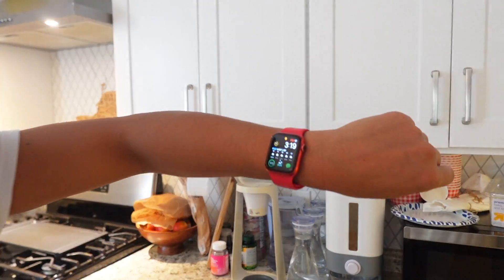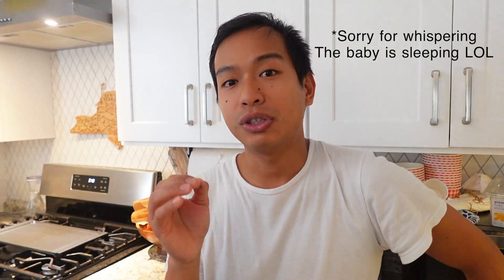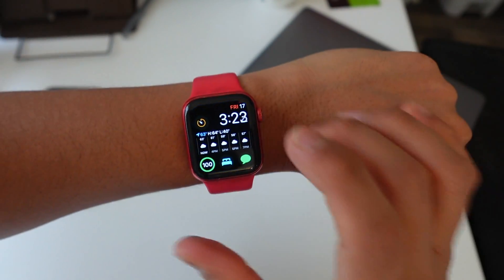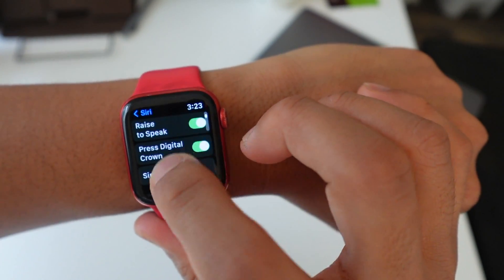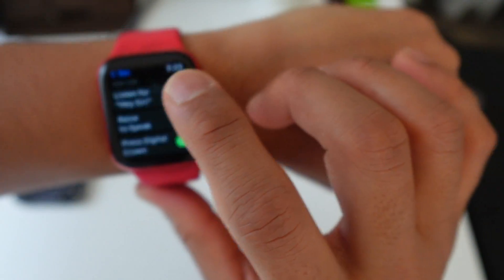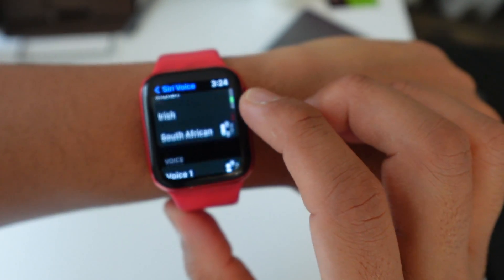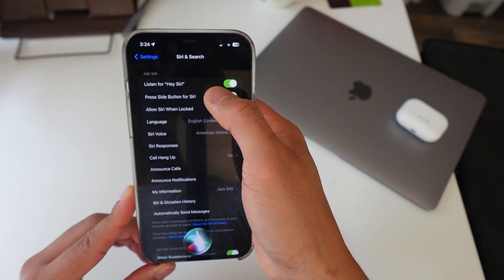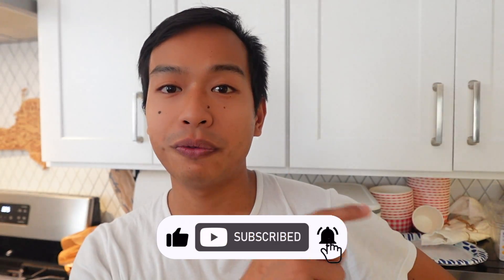How To Setup Siri On Apple Watch In 2 Minutes Or Less!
Do you have an Apple Watch? Here's how to turn on Siri on your Apple Watch so you can do more things hands-free!

Such as asking for directions, googling information, calling and texting people, setting reminders, timers, etc. The possibilities are endless!